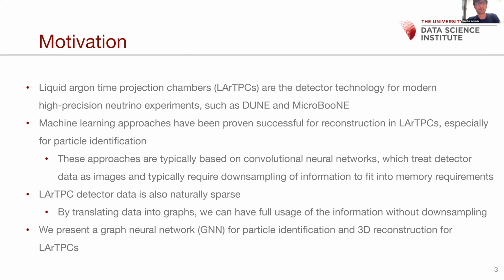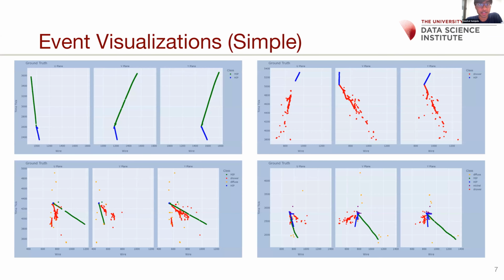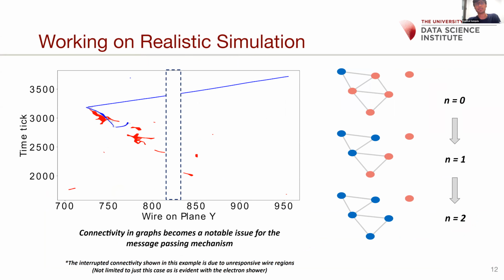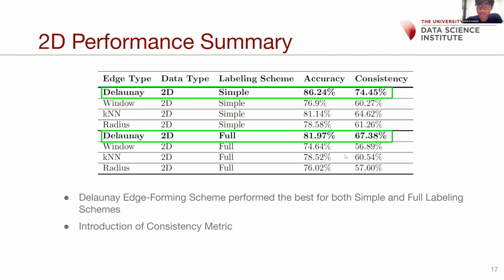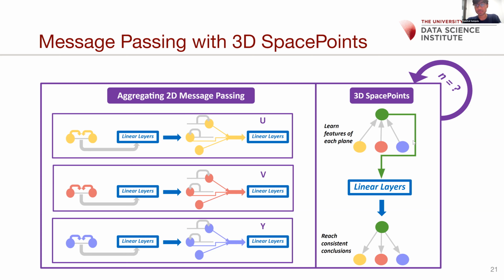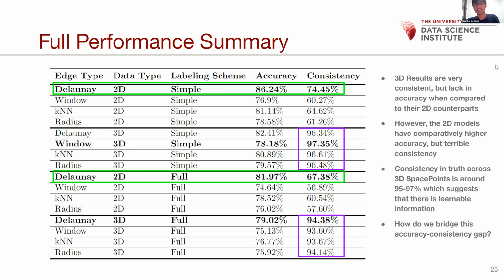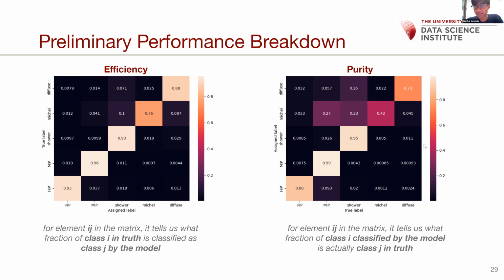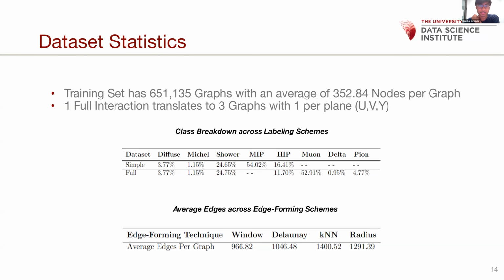CTD2022: Graph Neural Network for 3 Dimensional Object Reco in Liquid Argon TPCs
Presented at the 2022 Connecting The Dots workshop (May 31 to June 2, 2022) by Kaushal Gumpula.